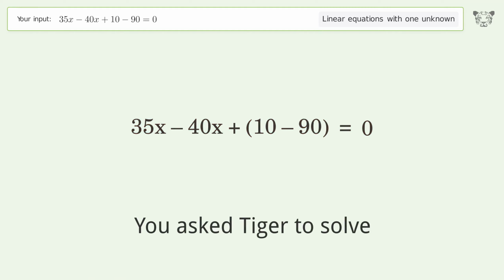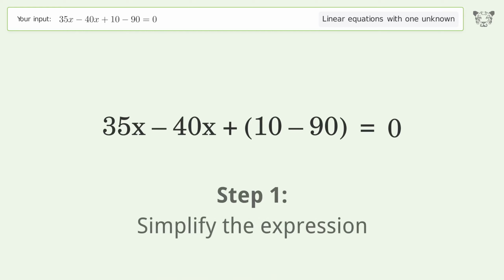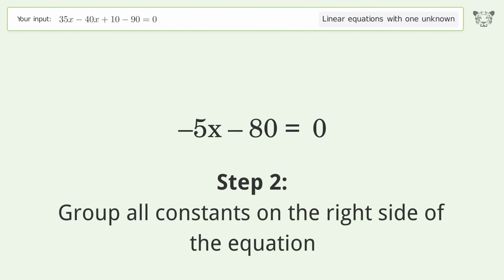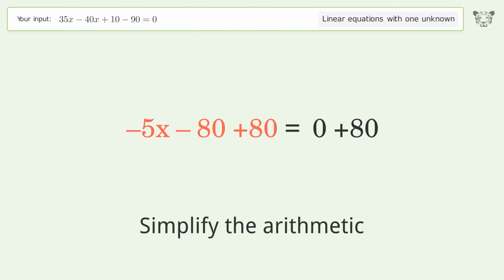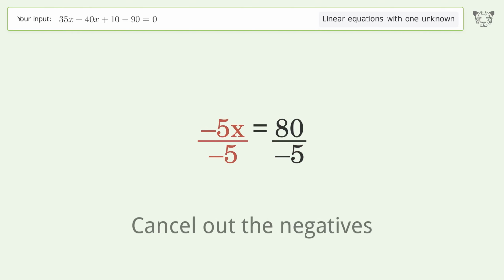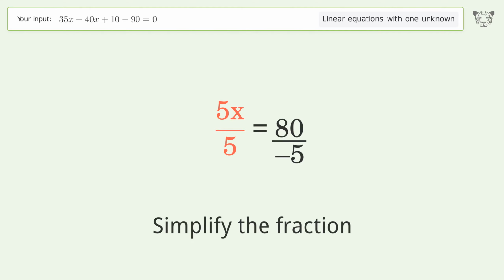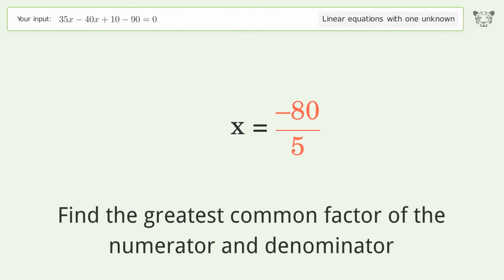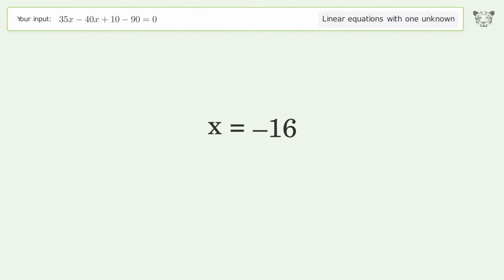Linear equation with one unknown: Solve 35x-40x+10-90=0 step-by-step solution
Solving 35x-40x+10-90=0 using the linear equation with one unknown solver

for a step-by-step and more tips and tricks for dealing with linear equations with one unknown.